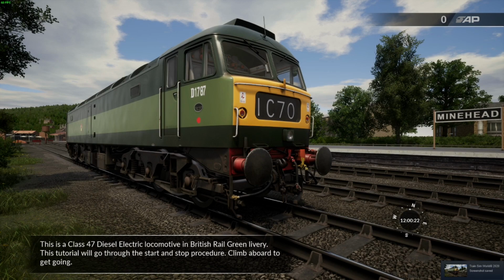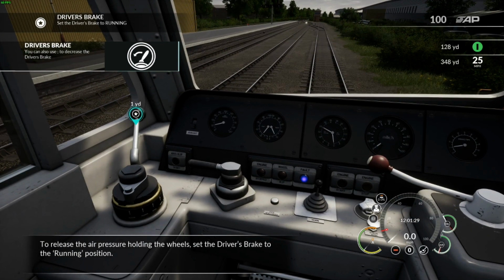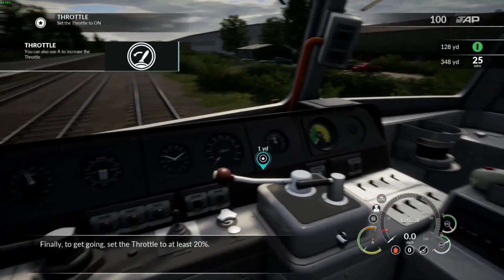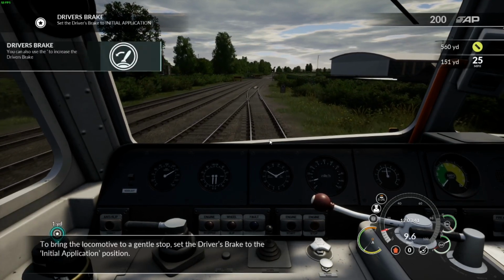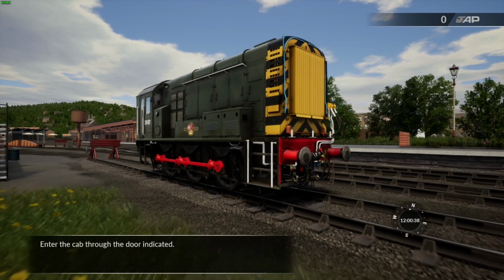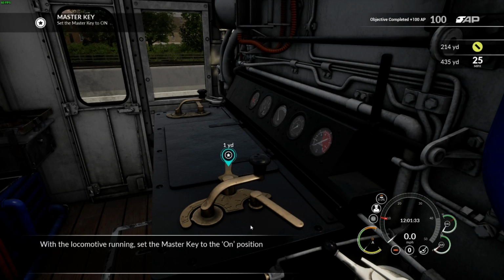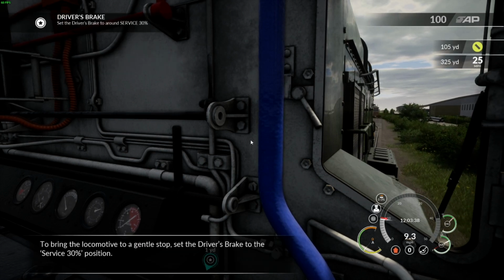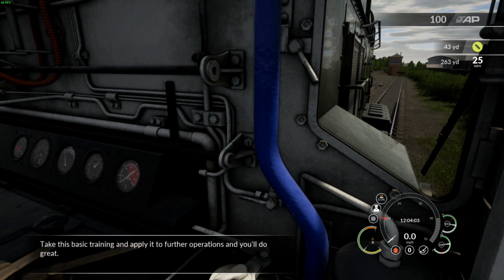All Introductions - West Somerset Railway - Train Sim World 2020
PLEASE READ DESCRIPTION! Also, don't forget to click read more about social links and stuff.

This video takes you through the introductions of Class 09 and 47 locomotives. This only covers the locomotives that come with the route so therefore, it will not include Class 33 and 52.

TIMESTAMP:
0:00 - 4:18 Class 47 Introduction
4:19 - 8:38 Class 09 Introduction

Computer Specs:

Gaming PC Specs:
CPU: AMD Ryzen 9 3900X 3.8GHz, Dozen-Core
CPU Cooler: AMD Wraith Prism Cooler
Motherboard: MSI B450 Gaming Pro Carbon AC (AM4 ATX)
RAM: G.SKILL TridentZ 32GB (4 x 8GB) DDR4-3200MHz
SSD: Samsung 840 EVO 500GB
HDD1: Seagate Barracuda 3TB 7200RPM
HDD2: Western Digital Black 2TB 7200RPM
HDD3: Western Digital Blue 4TB 5400RPM
HDD4: Western Digital Black 6TB
Case: Thermaltake View 71 RGB
GPU: EVGA GeForce RTX 2080 XC2 Ultra ACX ICX2 (8GB GDDR6)
PSU: EVGA Supernova 850 G5, 80+ Gold
DISP 1: 1x Samsung S24R350 (24"/1080p)
DISP 2: 1x ASUS VE248H (24"/1080p)
MOUSE: Logitech G502 RGB
KB: Corsair K68 (Cherry MX Red)

Streaming/Recording PC Specs:
CPU: AMD Ryzen 7 1800X 3.6GHz, Octa-Core
CPU Cooler: Corsair H100i V2
Motherboard: MSI B350M Mortar (AM4 Micro ATX)
RAM: G.Skill Ripjaws V 16GB (2 x 8GB) DDR4-2400MHz
HDD1: Western Digital Blue 2TB 5400RPM
HDD2: Seagate Barracuda 500GB 7200RPM
HDD3: Seagate Barracuda 4TB 5900RPM
SSD: Western Digital Black PCIe 256GB
GPU: EVGA GeForce GTX 1050 Ti FTW ACX (4GB GDDR5)
Case: Thermaltake Core V21
PSU: Corsair RM750x, 80+ Gold
Capture: AVerMedia Live Gamer 4K
DISP 1: 1x ASUS VE248H (24"/1080p)
DISP 2: 1x Sceptre E24 (24"/1080p)
MOUSE: MSI Interceptor DS B1
KB: Logitech G710+ (Cherry MX Brown)

Video Rendering PC Specs:
CPU: Intel Core i7-7700k 4.2 GHz, Quad-Core
CPU Cooler: be quiet! Dark Rock Pro 4
Motherboard: Gigabyte AORUS GA-Z270X Gaming 7 (LGA 1151 ATX)
RAM: Kingston HyperX Fury Black 16GB (2 x 8GB) DDR4-2133MHz
HDD: 2X Western Digital Black 1TB 7200 RPM
SSD: Kingston A400 120GB
GPU: EVGA GeForce GTX 1070 SC ACX 3.0 Black Edition (8GB GDDR5)
Case: NZXT H500
PSU: Seasonic M12II Bronze EVO 850W, 80+ Bronze
DISP: Samsung 5 Series J5202 (43"/1080p)
KB/M: Logitech K400
Laptop Specs:
Dell Precision M4600
CPU: Intel Core i7-2860QM 2.50GHz, Quad-Core
GPU: Nvidia Quadro 1000M (1GB)
DISP: 1920x1080 Display
SSD: SanDisk SSD Plus 480GB
HDD: Toshiba Hard Drive 750GB

Controllers:
Logitech G27
Simu SKRS
Thrustmaster TFRP
Rail Driver
Steam Controller

Cameras:
Logitech C922
Logitech C920

Audio:
Yamaha MG12XU
Cloud Microphones CL-1 Cloudlifter
RODE PodMic

Finally, I will not tolerate incessantly negative posts on my videos. So please remain civil and conduct yourself with some semblance of proper decorum. Comments ARE moderated, and yours will be deleted and you will be banned if I deem you non-conducive to my channel.